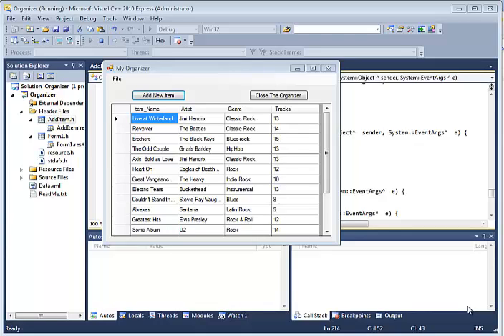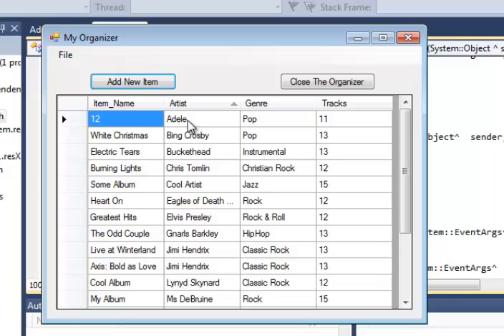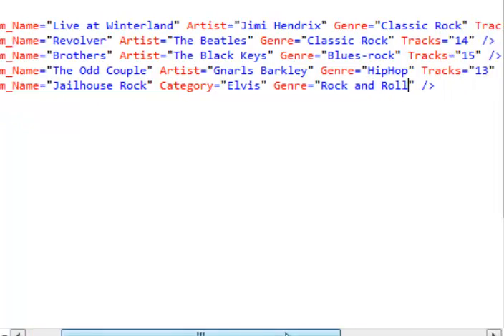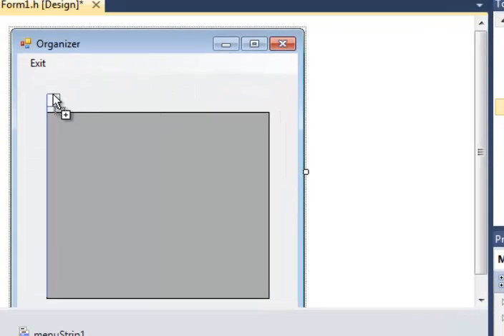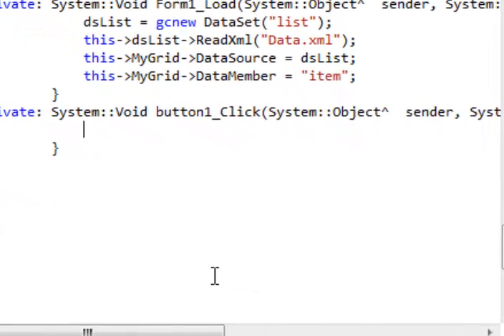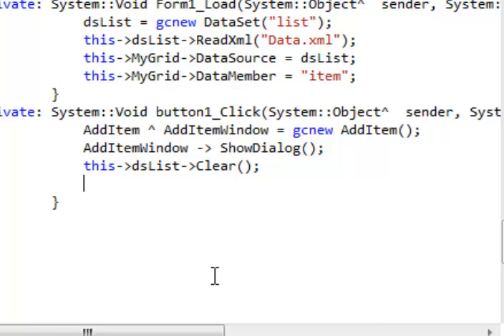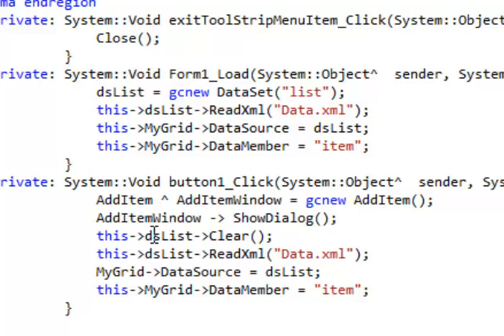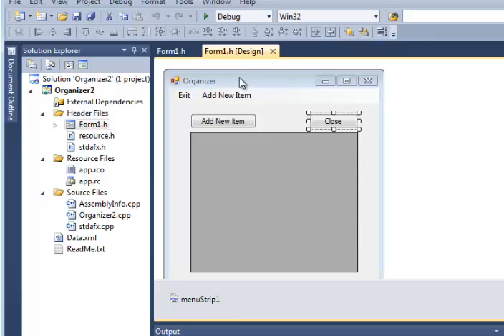Organizer with Input Form (Part 1)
Demonstrates how to create an organizer with input form in Visual C++ 2010.